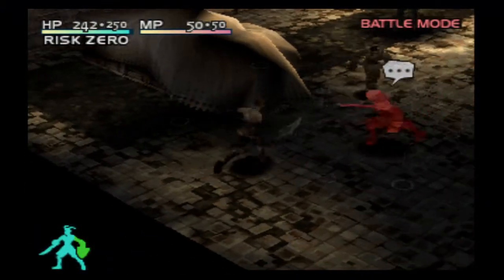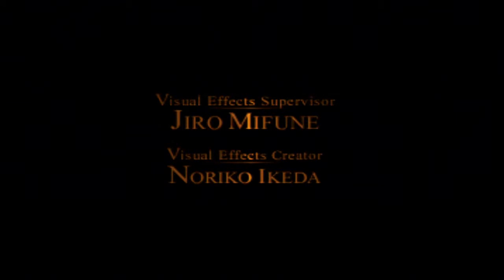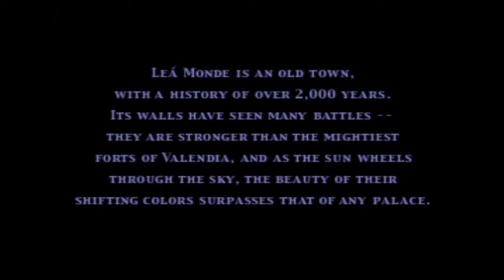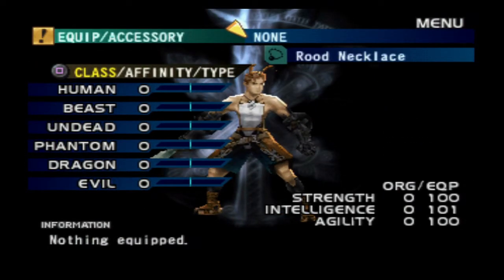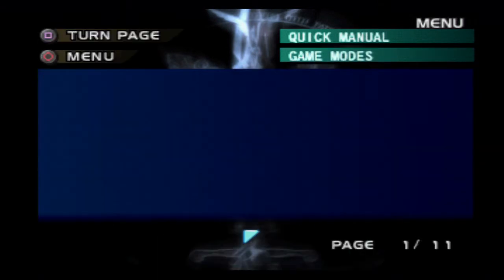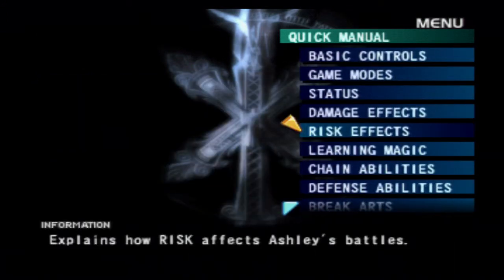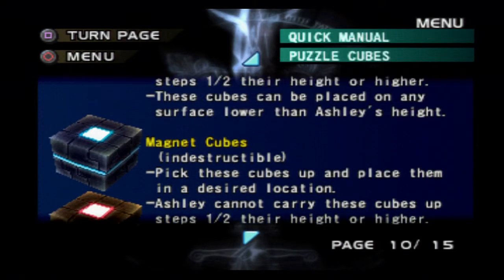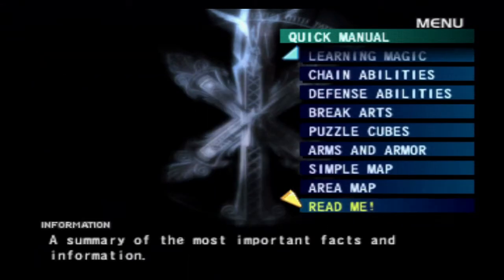Let's Play Vagrant Story- Episode 001- Info Dump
We start off Vagrant Story, with a kidnapping, a dragon, and a whole lot of reading about game mechanics.

Don't worry, it shouldn't be this tutorial heavy after this, hopefully.